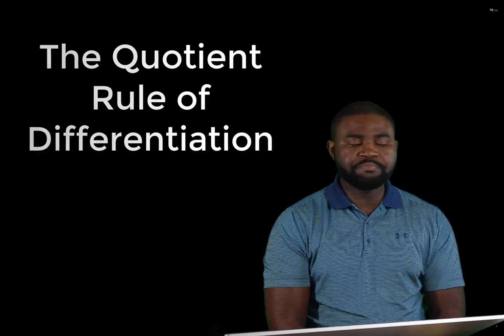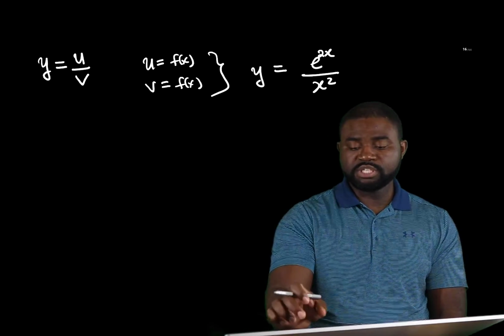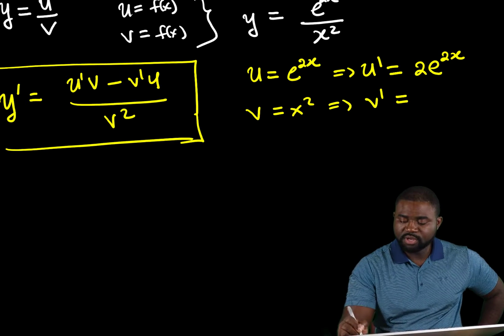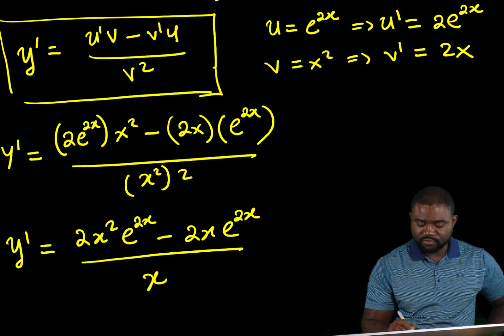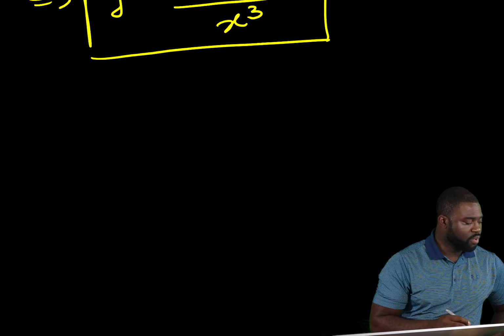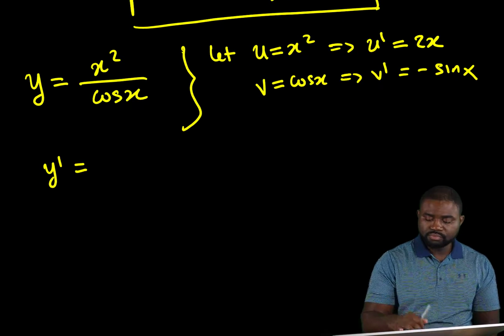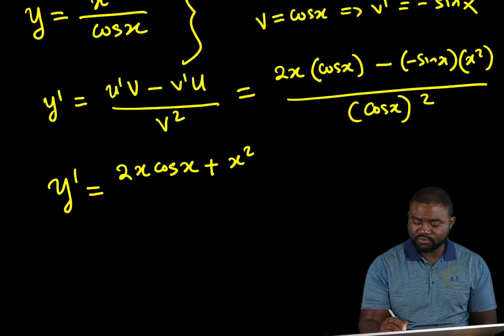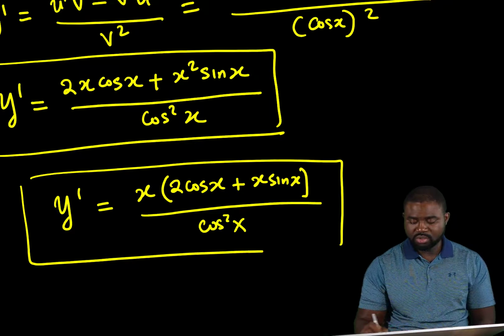Quotient Rule of Differentiation Explained